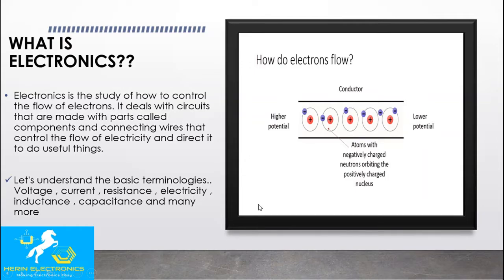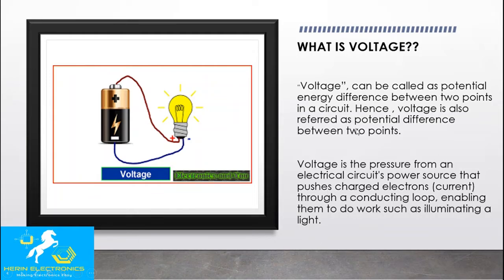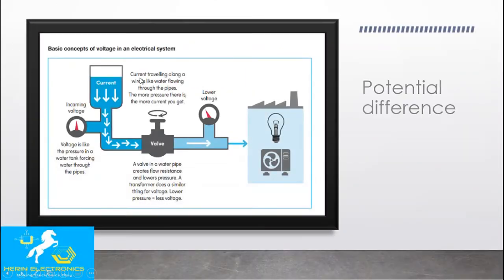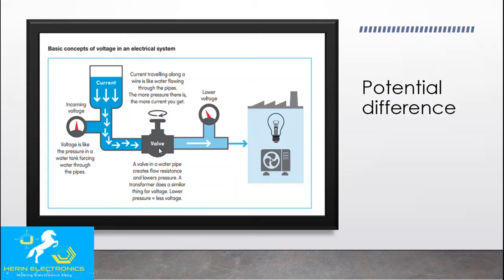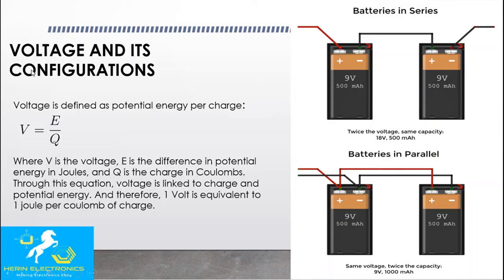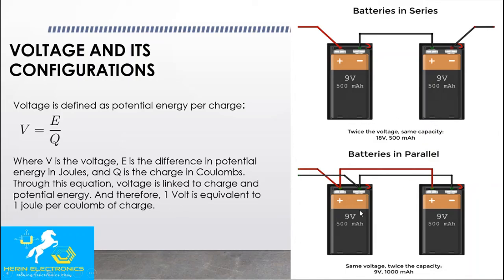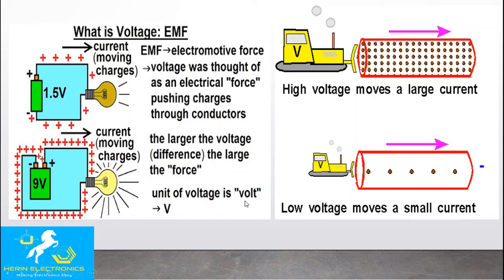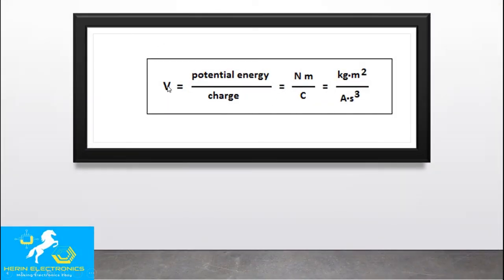BASIC ELECTRONICS - VOLTAGE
Basics of electronics - This video mainly deals with the concept of Voltage and how it impacts the current flow in a circuit.